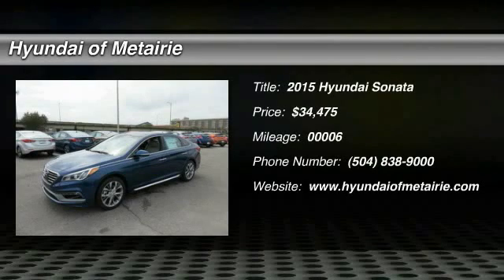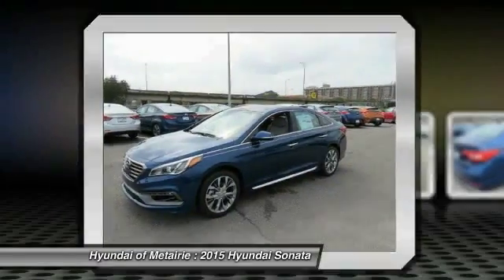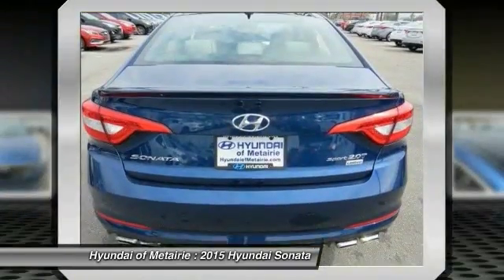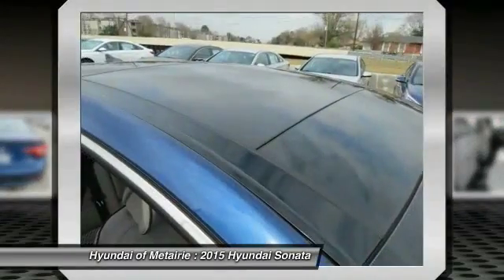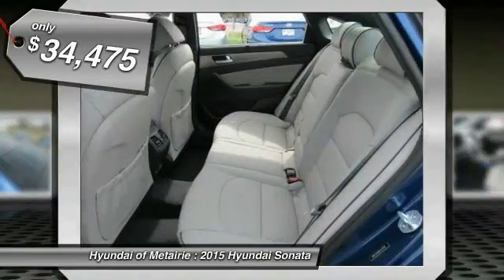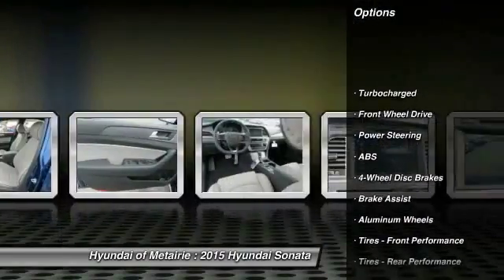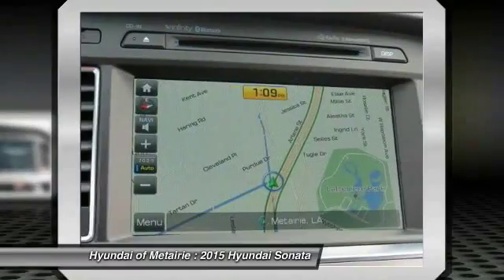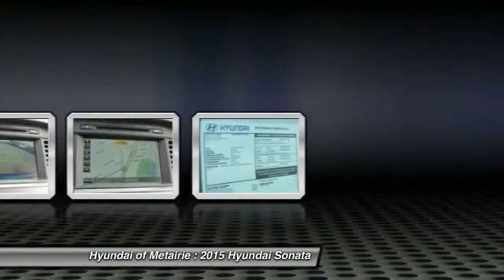2015 Hyundai Sonata Metairie LA H170106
2015 Hyundai Sonata 2.0T Limited

Pick up this Blue 2015 Hyundai Sonata, available today at Hyundai of Metairie. Featuring Automatic transmission, it has 6 miles. This could be the one you've been searching for.